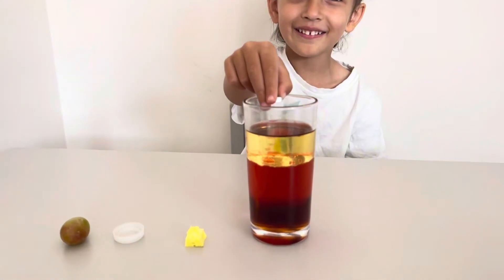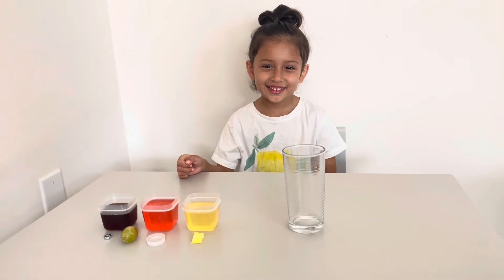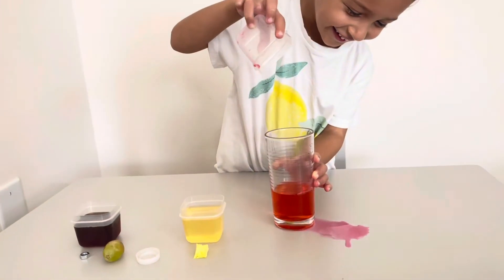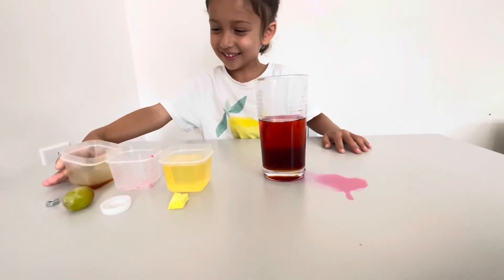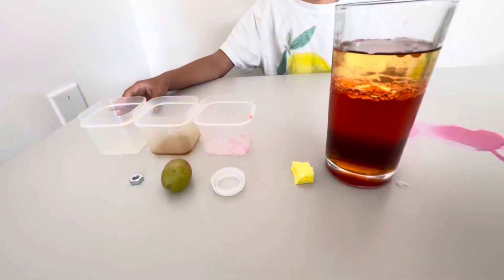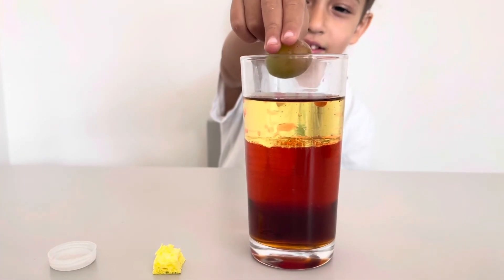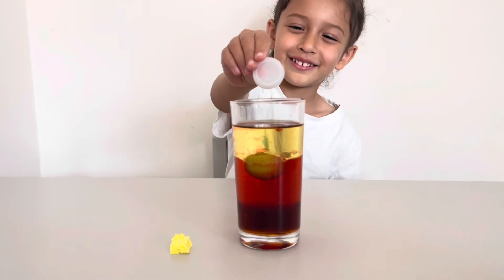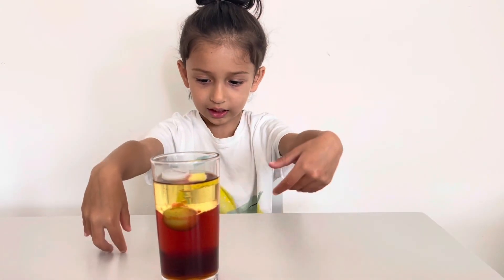The Ultimate Sink or Float Challenge!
Get ready for some fun with our Density Experiment: SINK or FLOAT, perfect for kids! In this exciting educational video, children will learn all about density through a series of easy science experiments they can do at home. Join us as we explore what makes objects sink or float and discover the fascinating world of density layers. This experiment is designed for kids, making it a fantastic way to engage young minds in science while having a great time. Whether you're a teacher looking for educational videos for toddlers or a parent seeking fun and interactive kids learning activities, this experiment is the perfect science project. Watch as we demonstrate how different materials behave in water and explain the science behind it. Don't miss out on this entertaining and informative video for children that will spark their curiosity about the wonders of science! Perfect for kids who love learning through play and discovery!